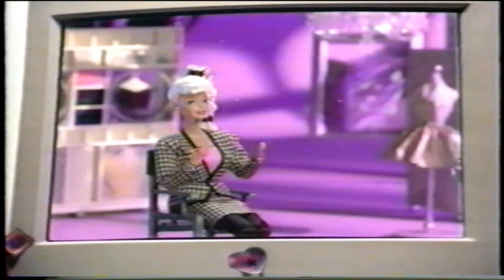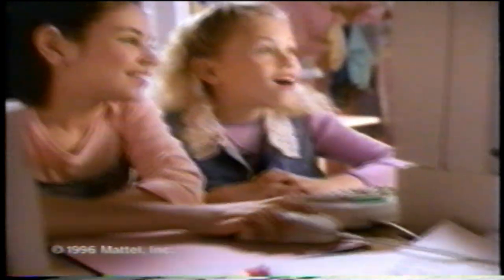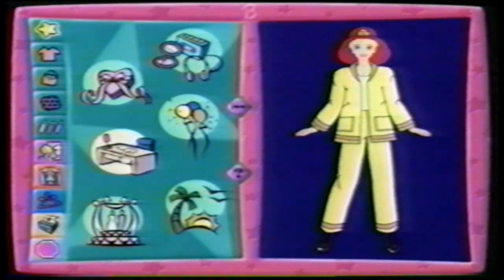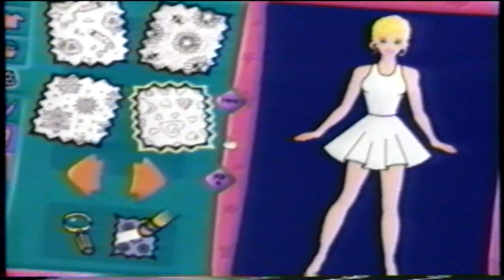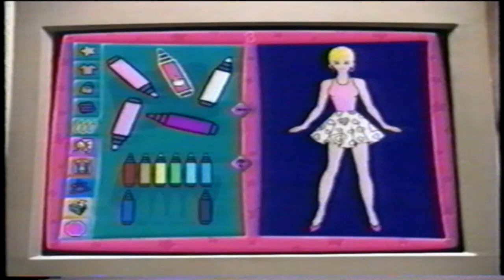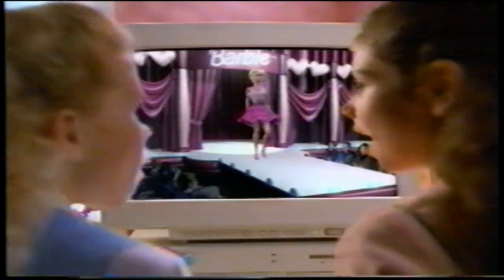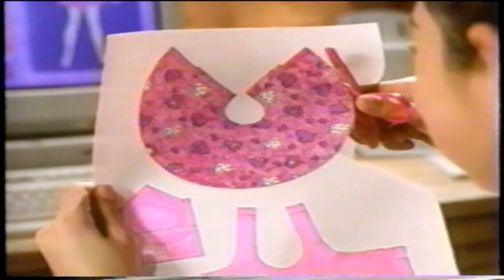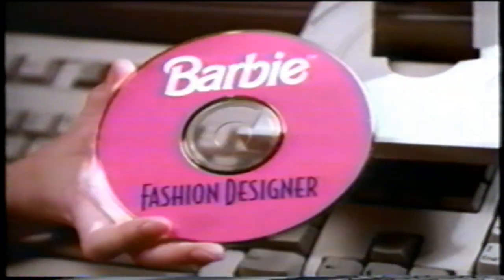Fashion Designer Barbie CD-ROM Doll Clothing TV Commercial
Now I'm in your PC.